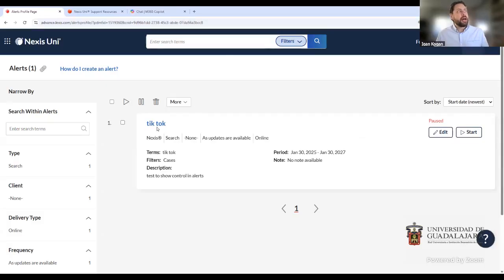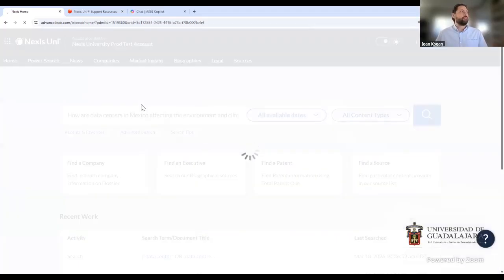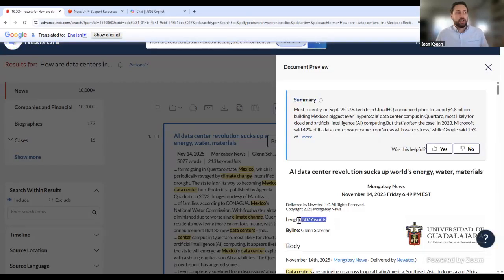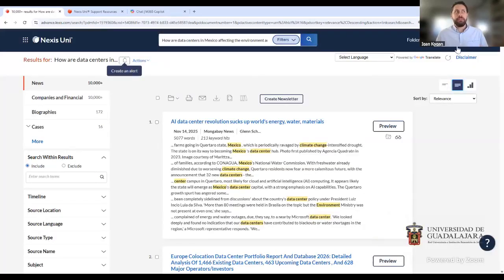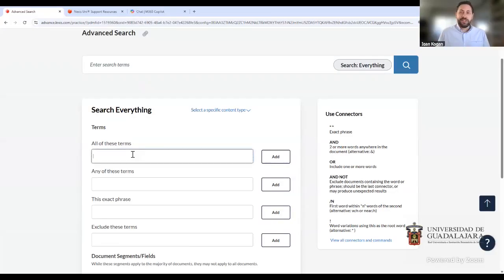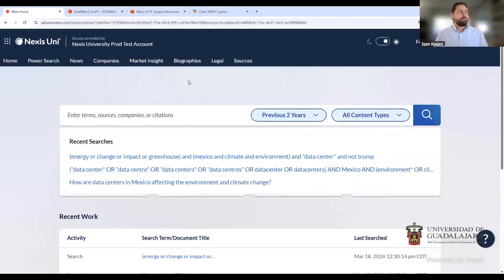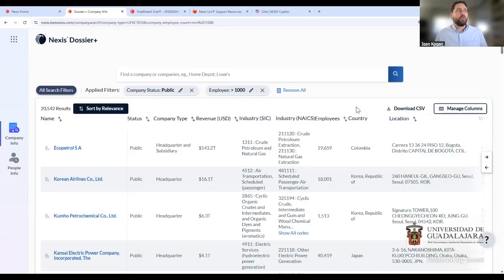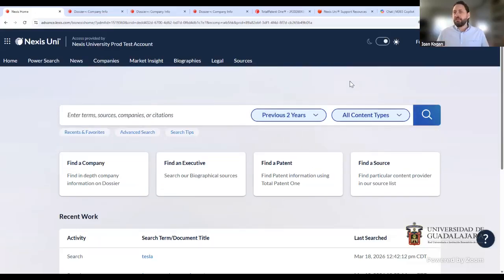Curso de capacitación de Lexis Nexis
Los invitamos a ver la transmisión EN VIVO del curso de capacitación de la herramienta Lexis Nexis. Favor de escribir en comentarios de la publicación original sus dudas y serán atendidas en el momento. Se otorgará constancia de participación.